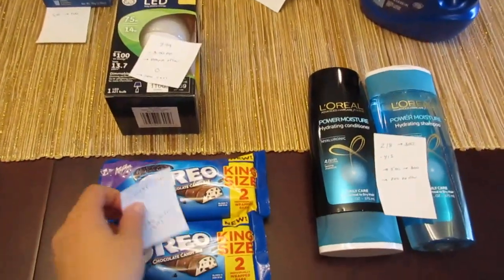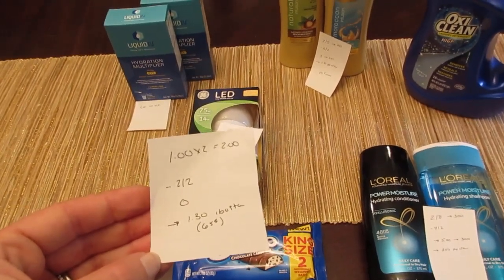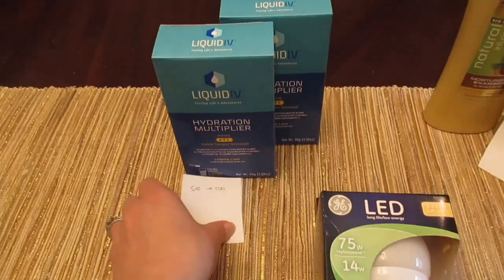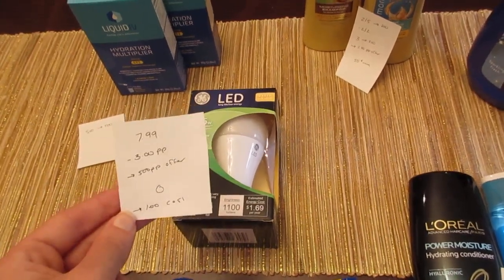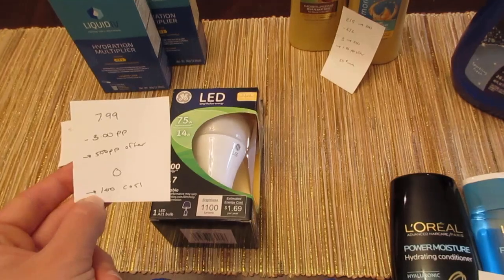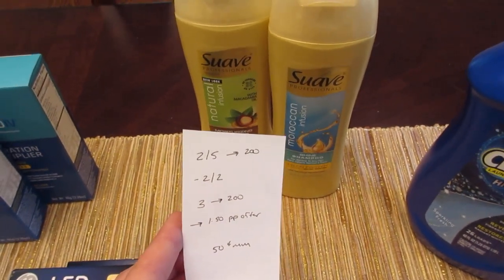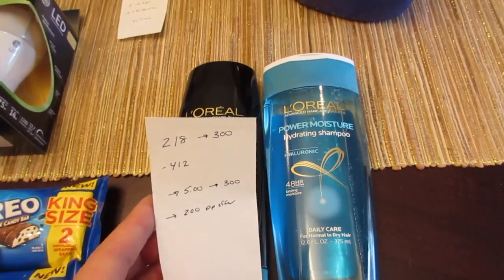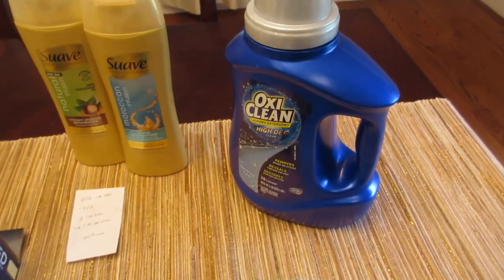Rite Aid Weekly Deals June 11 2017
Here are my Rite Aid weekly Deals